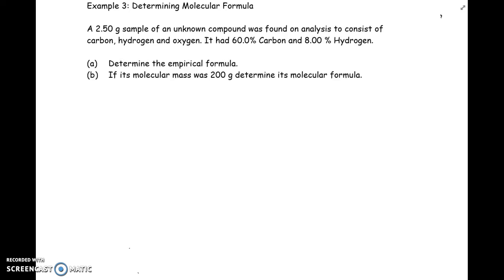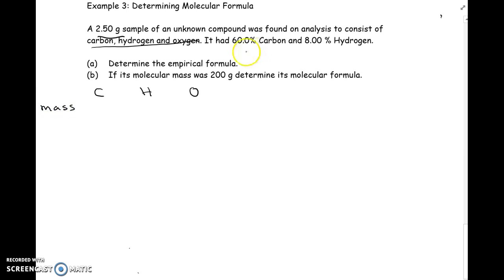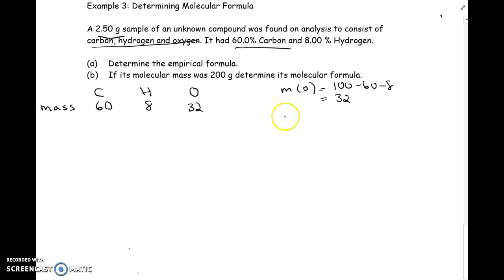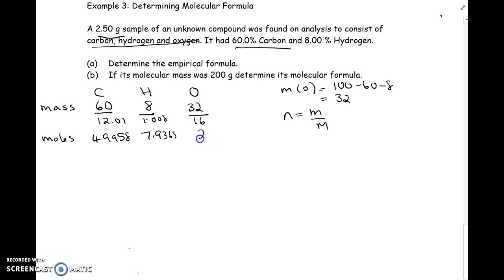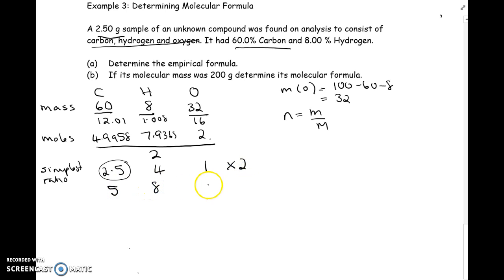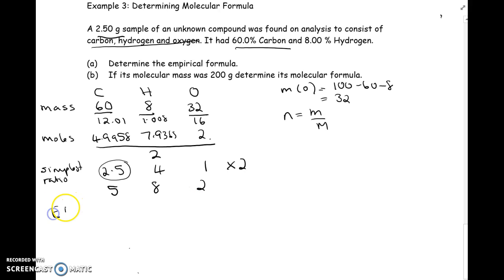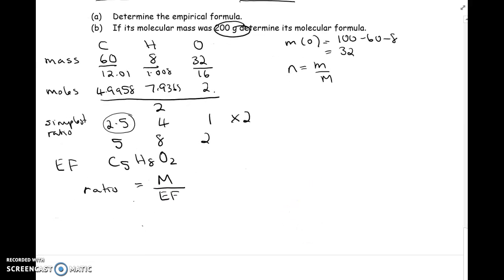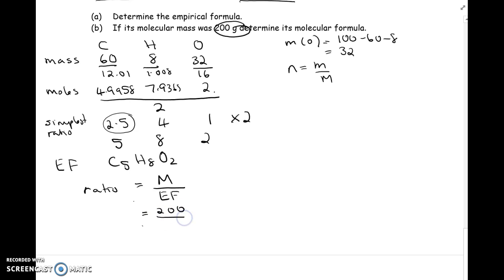EF3 Worked Example